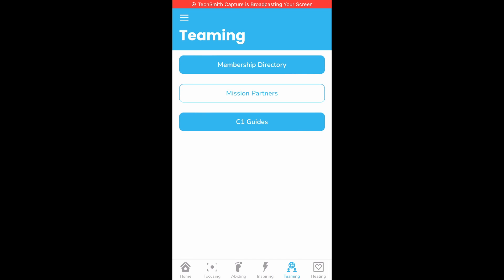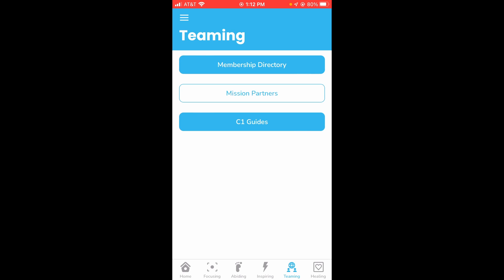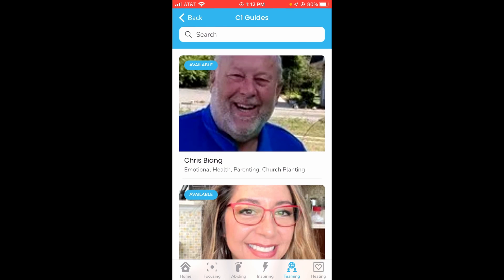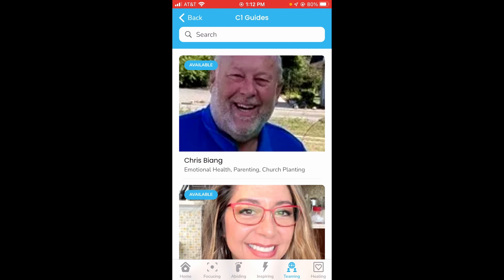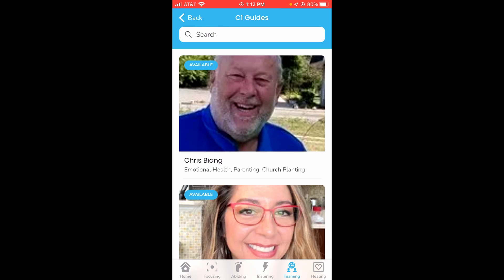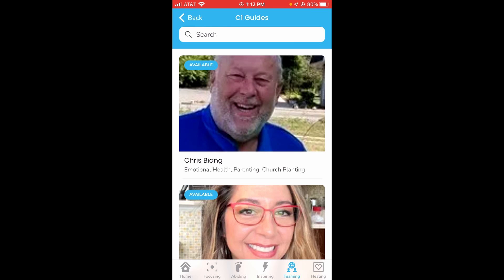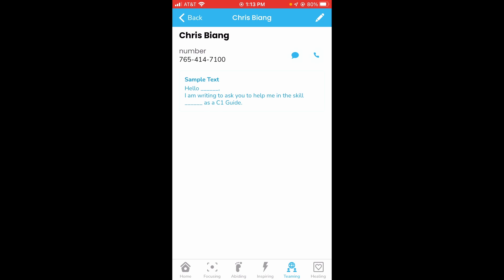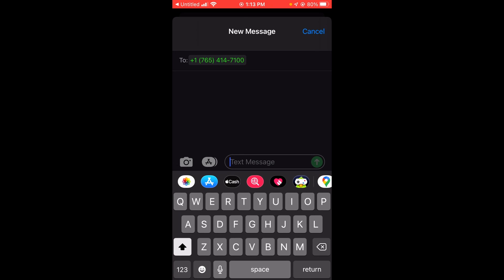C1 Guide Tutorial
This video explains how to use the C1 Guide Initiative on the C1 App.